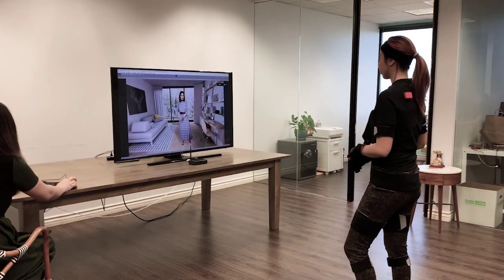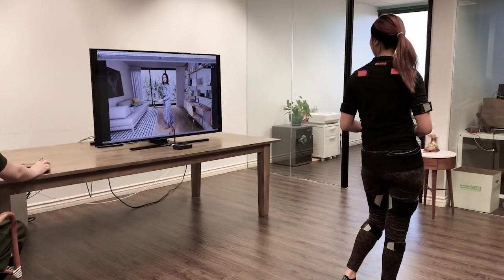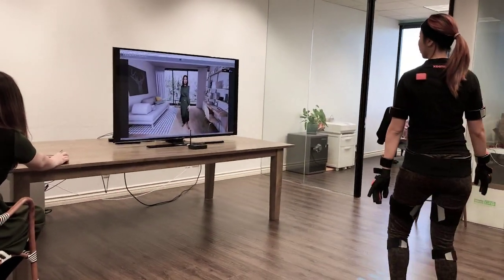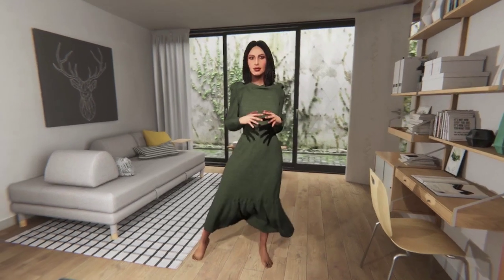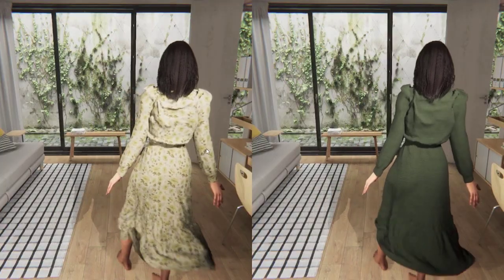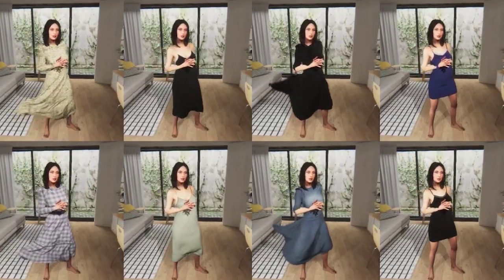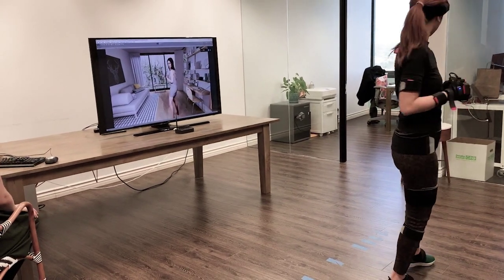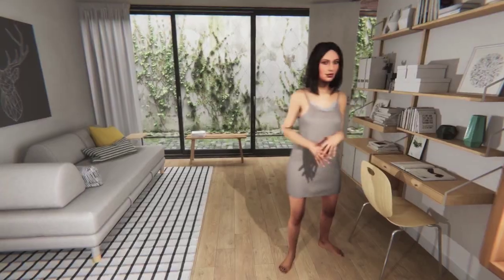SIGGRAPHAsia2019 RTL Pinscreen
To solve the virtual fitting room problem, we propose a solution using personalized avatars with cutting edge clothing simulation. While real-time clothed avatars exist, they are limited to skinning techniques. Our approach produces a fully-rigged avatar using an input image, performance-driven motion and complex real-time clothing simulation on consumer hardware.